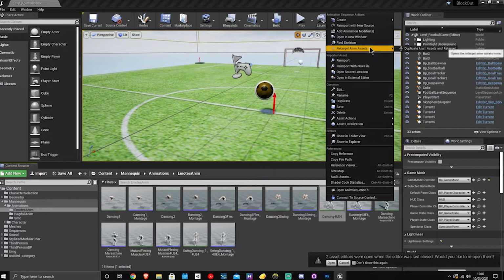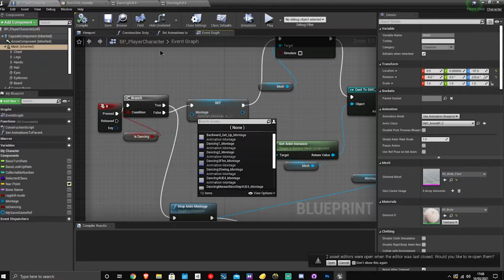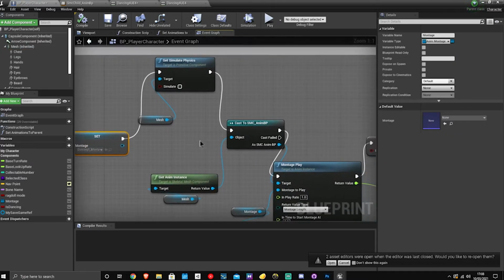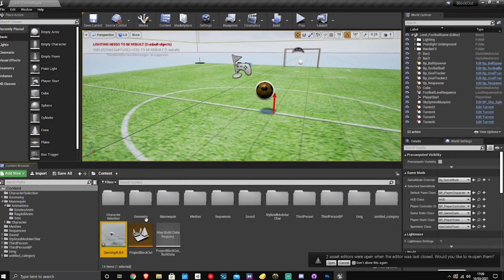Why Your Modular Character Animations aren't Working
I Show you how to make custom montages animations work with your imported modular character

How to Intro: 0:00
How to Retarget: 1:00
How to Switch Montage: 1:35
How to outro: 3:40